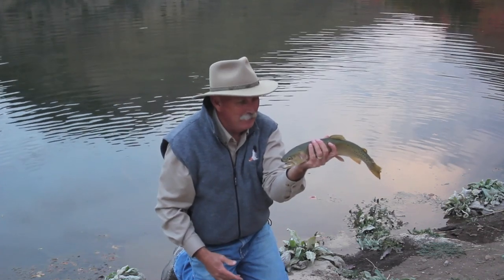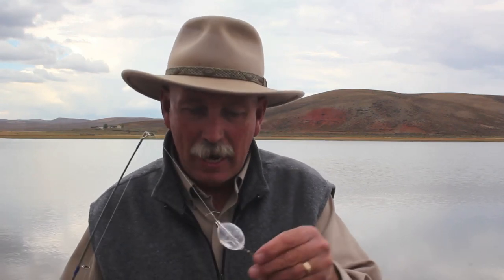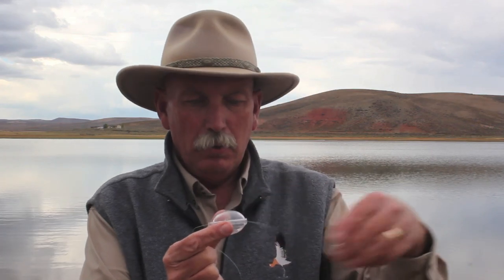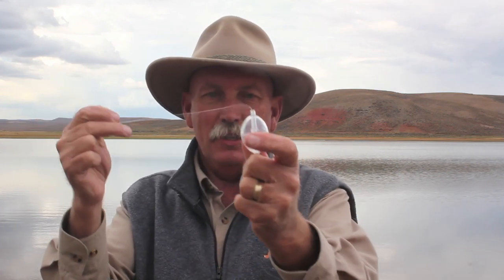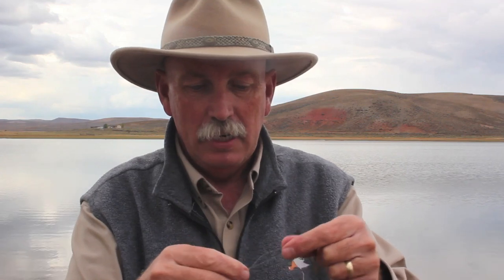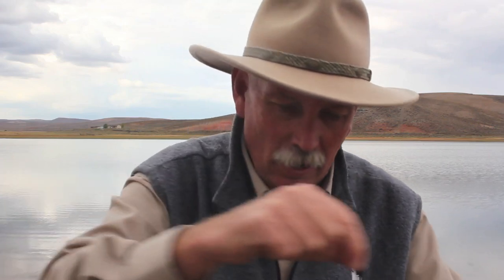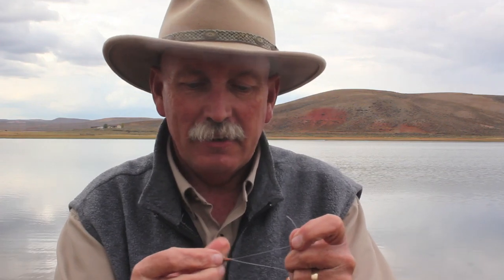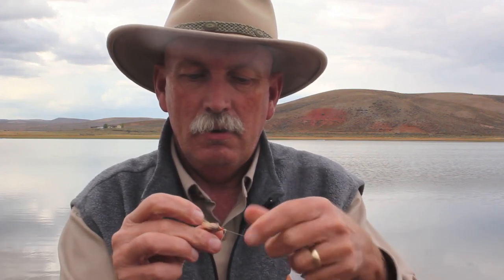Fly and a Bubble Fishing Technique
Northern Region outreach manager Phil Douglass walks through a simple and fun way to use fly's while fishing.